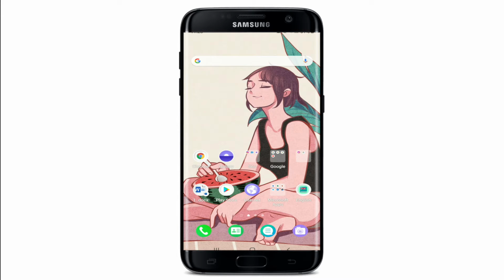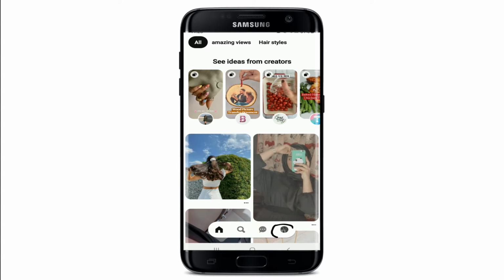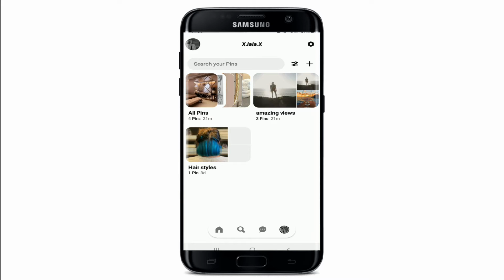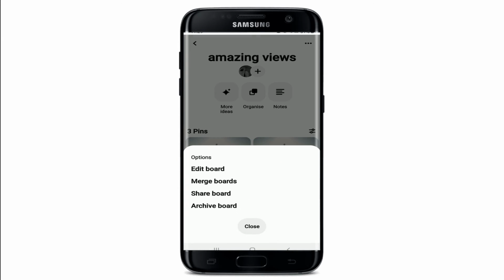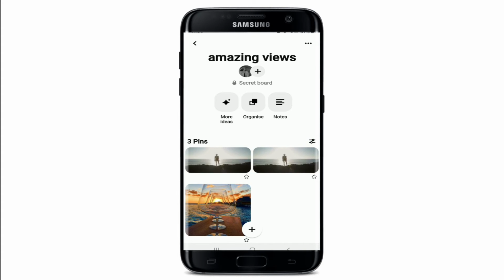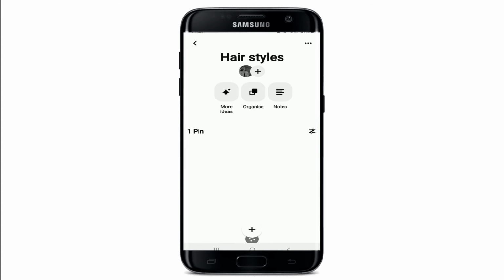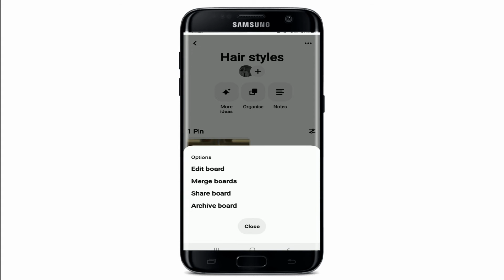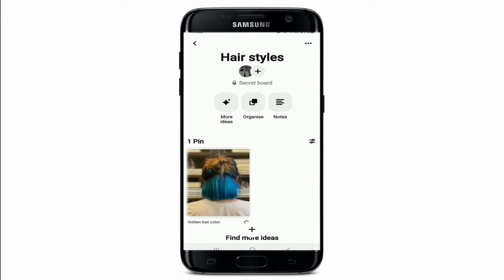How to Keep Pinterest Account Private?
Want to keep your Pinterest account private? Here we show you how. Watch the whole video and learn how you can make your Pinterest account private. Keep your Pinterest boards secret in just s few taps.

You cannot completely hide your active account on Pinterest, but you can use secret boards to keep all of your Pins hidden from other people. Only you can view your own secret boards unless you invite another person.
For extra privacy, you can change your name or use secret boards to keep your Pins hidden from others.
You can turn a public board into a secret board at any time. You can also move or copy a Pin to a secret board.
In order to make your board private on Pinterest file these steps:
1: Open Pinterest app and login to your account
2: Tap on your profile icon
3: Tap on a board that you want to hide
4: Tap on the three dots icon on the top right corner
5: Select ‘edit board’
6: Enable the ‘make this board secret’ button
You can do this to all of your boards incase you want to make them private as well